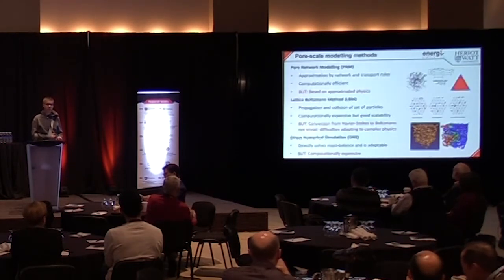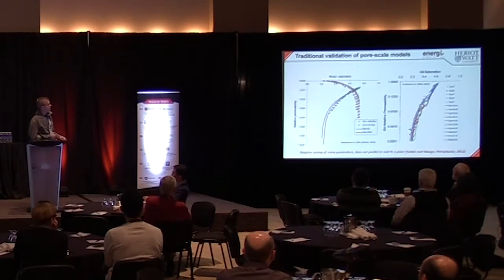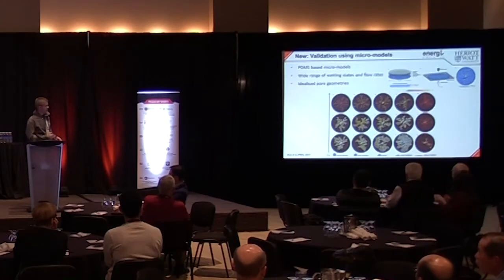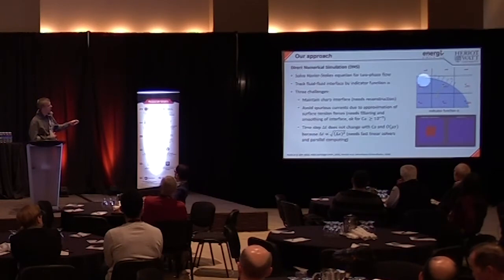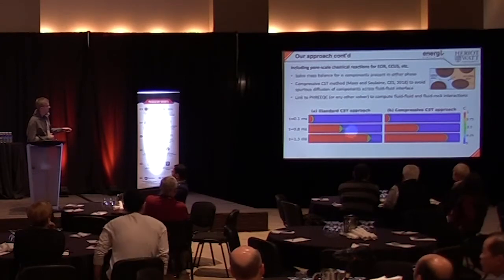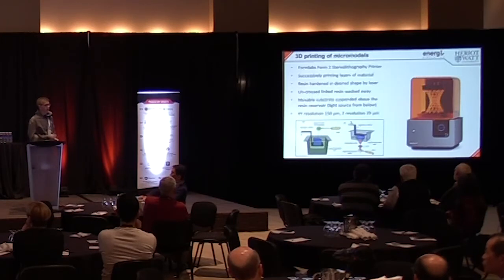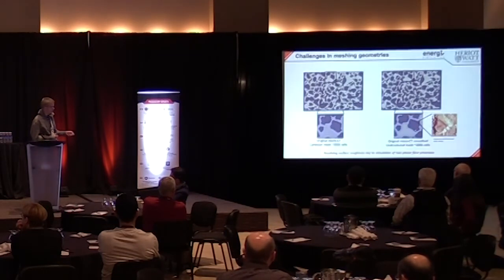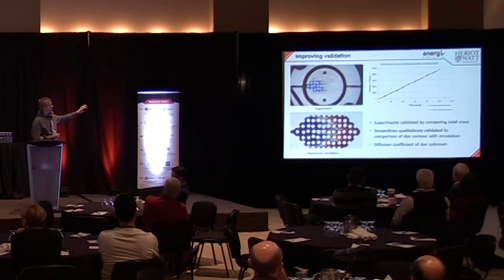Dr. Sebastian Geiger - Towards integrating direct numerical pore-scale simulations with 3D printing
Dr. Sebastian Geiger Energi Simulation Chair from Heriot-Watt University.

Reservoir-scale flow and transport in porous media is ultimately controlled by the physio-chemical processes that occur between fluids and minerals at the pore-scale.
The rapid evolution of X-Ray Computed Micro-Tomography (X-Ray CT) has enabled the visualisation and quantification of these pore-scale processes and revolutionised our understanding how pore-scale mechanisms impact large-scale reservoir behaviour. However, a fundamental challenge is that X-Ray CT experiments lack repeatability and are difficult to control because one reservoir rock is different from the next – the properties of the rock, such as mineralogy, reactivity, and wettability are not known a priori but must be inferred from the experimental data.
Digital rock physics, i.e. the numerical simulation of pore-scale processes, complement the interpretation and quantification of X-Ray CT experiments and enable us to upscale the processes from the pore- to the continuum (i.e. Darcy) scale. However, these numerical simulations are difficult to validate because key simulation parameters such as wettability distributions must be tuned against (uncertain) experimental data.
3D printing has the potential to overcome these limitations in X-Ray CT imaging and pore-scale simulations because, in theory, 3D printing could enable us to design bespoke pore-geometries with a priori known properties, hence enabling fully controllable and repeatable experiments that provide unique experimental datasets to validate numerical simulations.
This presentation will review some of our recent advances, and challenges, in integrating direct numerical simulations of pore-scale processes with 3D printing of pore-geometries and highlight how new collaborations across a number of Energi Simulation Chairs has enabled us to pool resources and knowledge to make step changes in this exciting new field.